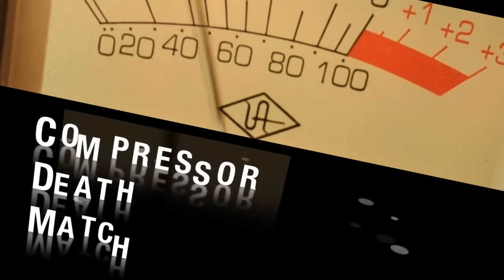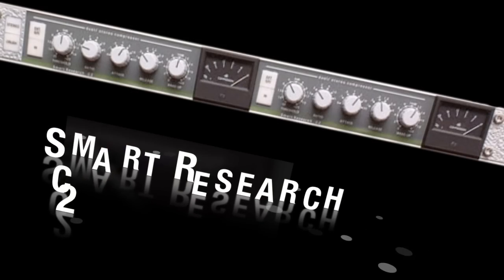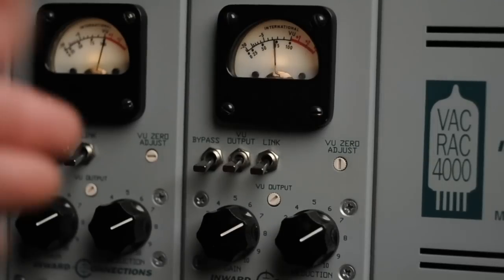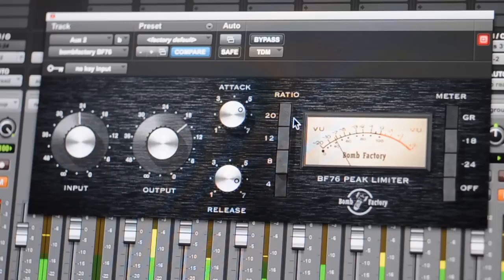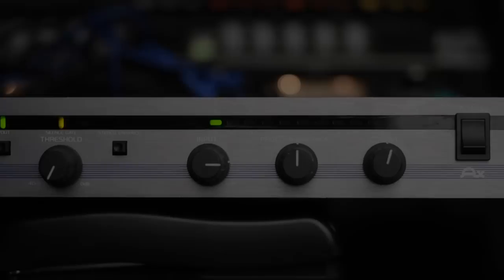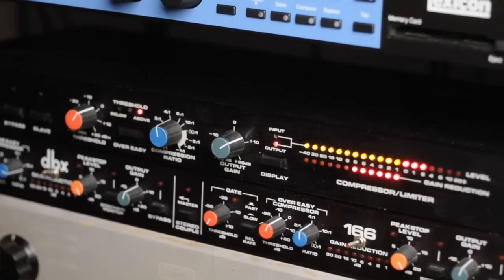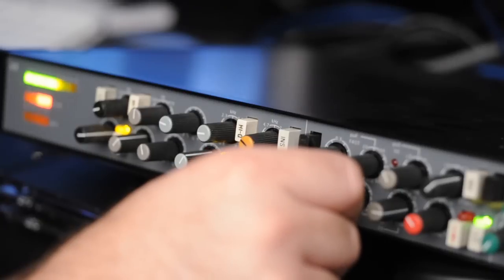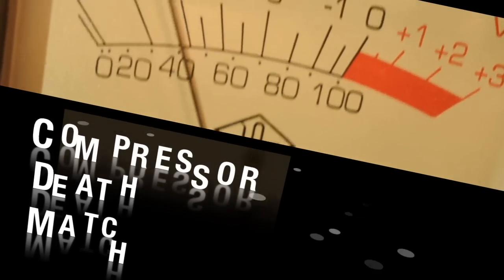Recording Studio Compressor Death Match!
Watch in HD for better sound! In this video a bunch of compressors are auditioned on the same 30 seconds of a live drum mix.

Before shooting video the compressors were all set to a 4:1 ratio (if available), 10db of gain reduction with a 1khz tone, and then 10db of makeup gain to bring the level back to zero.  Drums caused the compressors to behave differently than the steady tone did (except the Compellor) so the levels vary when the compressors are engaged.  And then adjusting the controls makes for even more variation... hopefully that's not too distracting.  Enjoy!